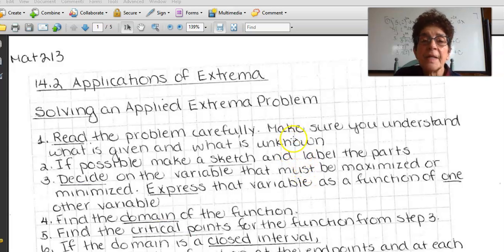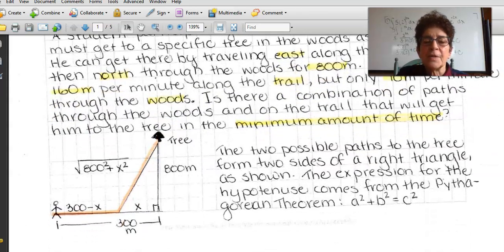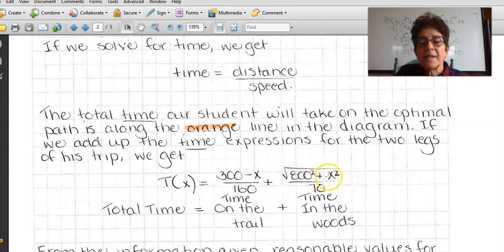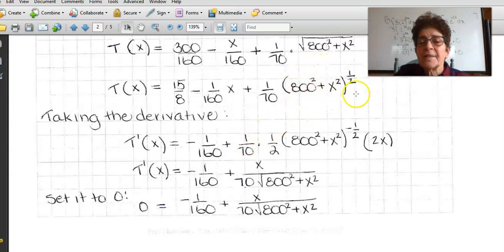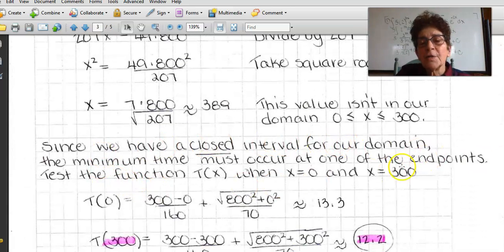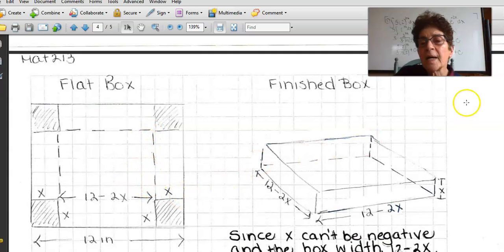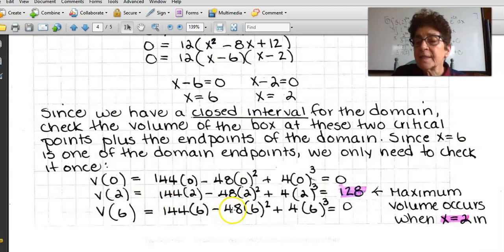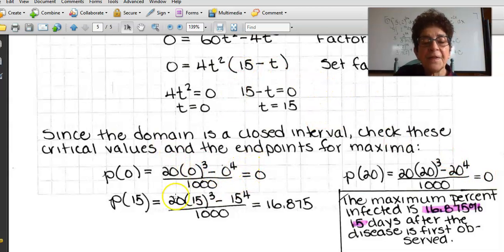MAT213 Applications of Extrema, Section 14.2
This is a brief calculus video explaining how to use the derivative to determine extreme values of functions in applied problems. Directions on how to determine the practical domain of a function are also given.